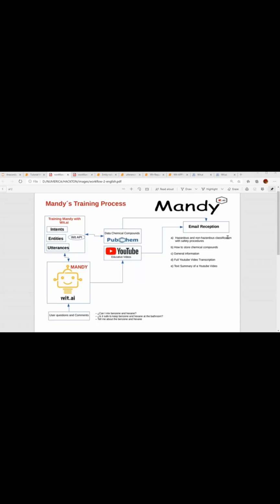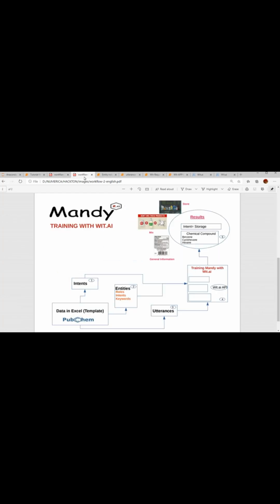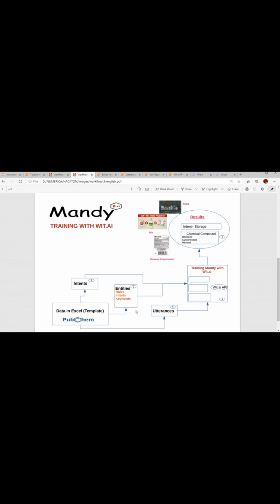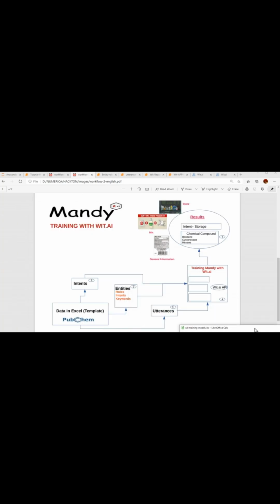Artificial Intelligence App Using Wit.ai and Python Quickly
Visita el blog para saber mas de estos temas o leer otros articulos relacionados

Preguntanos sobre las diferentes opciones de carrera y por que estudiar una carrera determinada